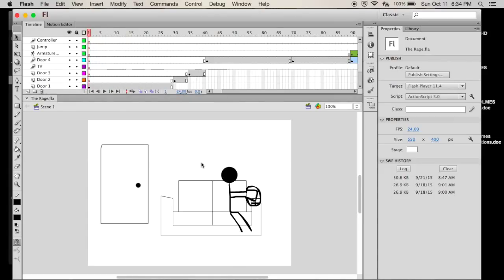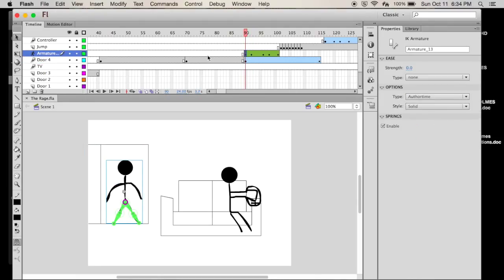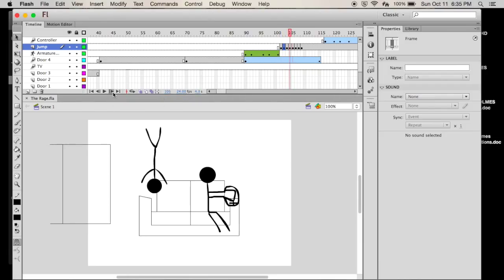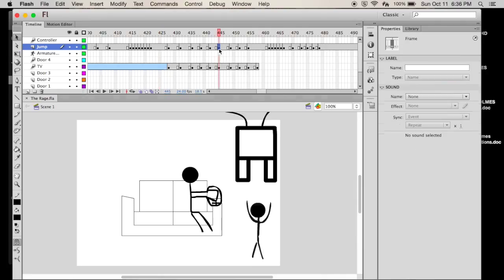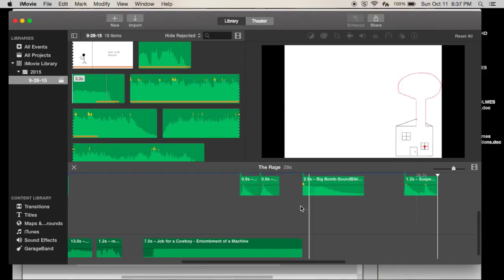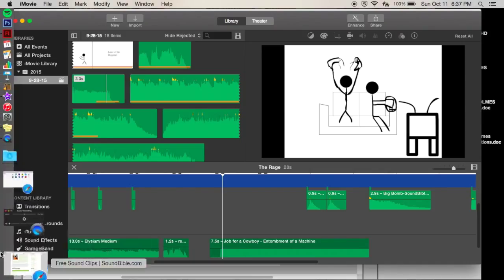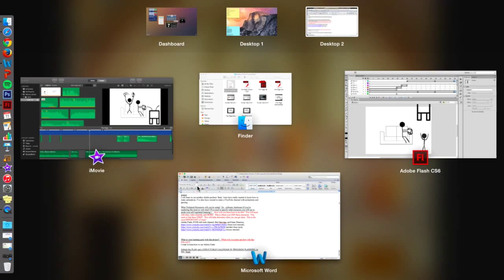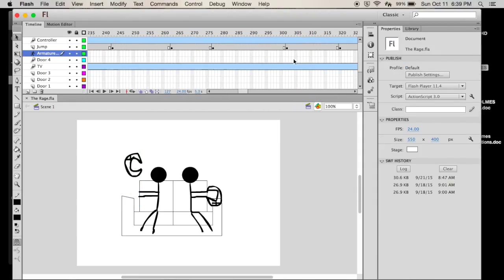"The Rage" Animation Reflection - Adobe Flash CS6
This is a tutorial of how I created my animation "The Rage".